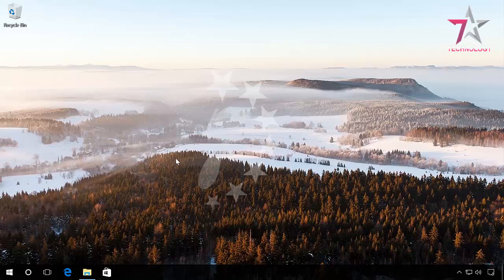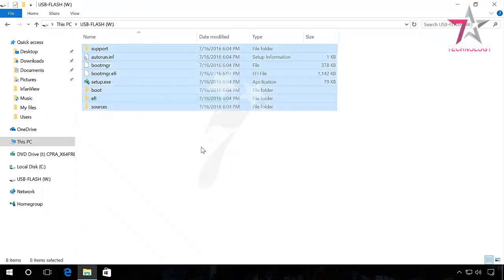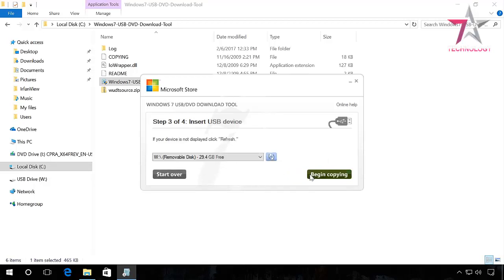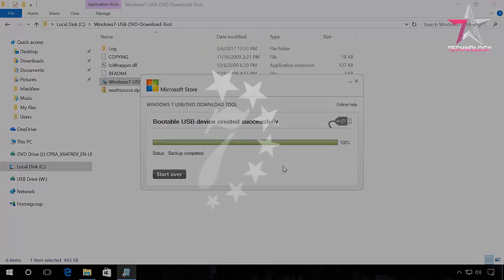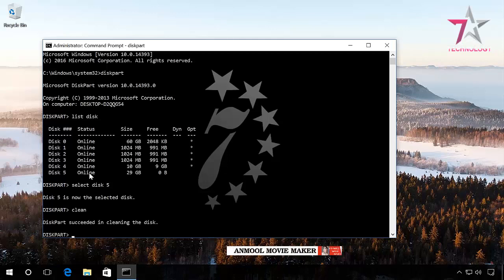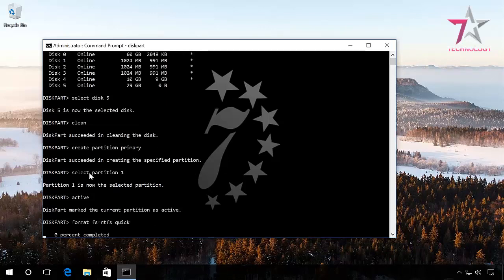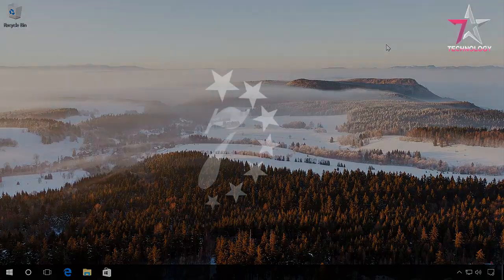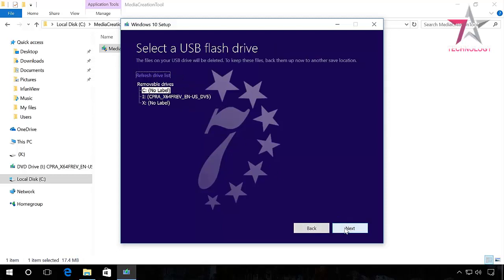How To Create a Bootable USB Drive to Install Windows 10, 8, 7 in 2018 💽💻🛠️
?? Watch how to create a bootable flash drive to install Windows 10, 8 or 7. This procedure is necessary when your PC,
laptop or netbook lacks a DVD drive or it doesn’t work properly, if you have no system installation disk, or you just
don’t like working with DVDs.

Windows Media Creation Tool ??? Windows 10

Windows Media Creation Tool ??? Windows 8

Here is the first method. All you need to create a bootable flash drive is a computer with UEFI instead of BIOS and the
system image itself. It should be noted that all modern computers support UEFI. Go to the Explorer, right-click on the
flash drive and click on “Format.” Select the necessary file system (for example, FAT32), choose “Quick format” and click
 “Start.” You will see a warning that all data will be deleted. Click OK and wait for the process to finish. After that,
use the Explorer to open the disk or .iso image containing the installation package, copy image files to the flash drive
and wait until it is over. When the copying process is over, your bootable flash drive is ready. Then restart your PC, go
to UEFI, set the computer to boot from the flash drive and install the operating system you need.

The second method will be relevant if your computer has BIOS interface instead of UEFI. To create a bootable flash drive
of this video). Don’t let the words “Windows 7” worry you. This software is also good for Windows 8 and 10. To begin with,
 start the program. THe first step is to select the system image file you need and click “Next.” The second step is to
select the media type, in our case “USB device.” The third step is to select this flash drive from the list of all devices
in your computer (in my case, it is disk M) and click “Begin copying.” You will see a warning that all data will be deleted.
 If you don’t have any important files on this drive, click “Erase USB Device,” confirm your decision to delete all files
and wait until the files are copied to your USB drive. When it is over, you will see a message “Backup completed” which means
 the bootable flash drive is ready to use.

The third method is to create a bootable drive with the command prompt started by the administrator. The advantage of this
 method is that you don’t have to download and use any additional software (for example, if you can’t access the Internet),
and your device will work with both BIOS and UEFI. To begin with, right-click on the Start menu and click on Command Prompt
 (Administrator). Then enter the command "Diskpart" and then "list disk". In the list of all disks installed in the computer,
 find the flash drive (in my case, that is disk 5) and enter the command “select disk 5” so all actions will affect this
particular disk (at this stage you have to be very careful, because all data will be deleted from the selected disk).
Then enter the command “clean,” which cleans the flash drive’s partition table. We can see a report saying that “Disk cleanup
 was successful.” Now create a partition on this flash drive with the command “create partition primary” and enter “select partition 1”
 (that is, select this partition). Make it active with the command “active,” format the flash drive in NTFS format with the command
“format fs=ntfs quick” and wait until the formatting process is 100% completed. Assign a drive letter (for example, “?”) using the
command “assign letter=X” and finish the work of “Diskpart” with the command “exit.” Close the command prompt and copy files from
the image onto the flash drive as in the first method. When the copying process is over, your bootable flash drive is ready.

The fourth method is to use the utility Windows Media Creation Tool to create a bootable flash drive for Windows 8 or Windows 10

Category